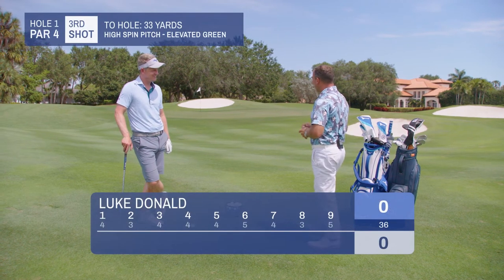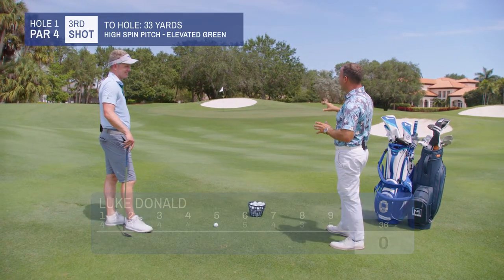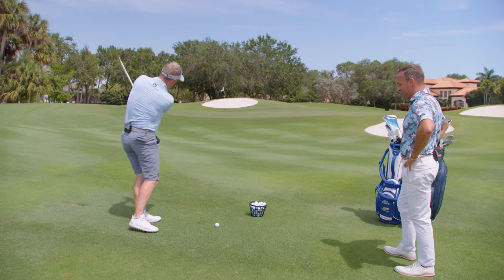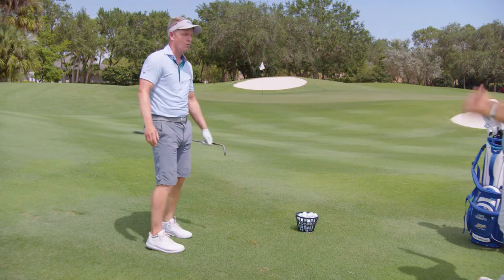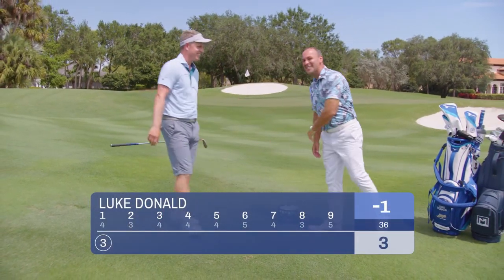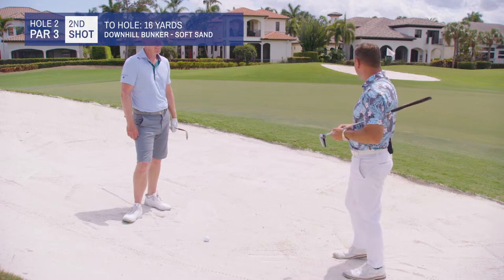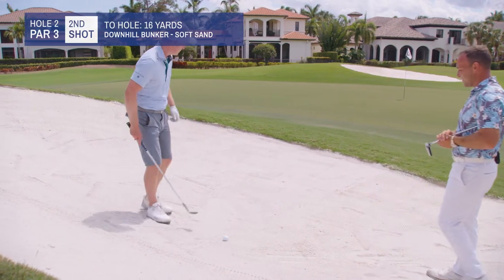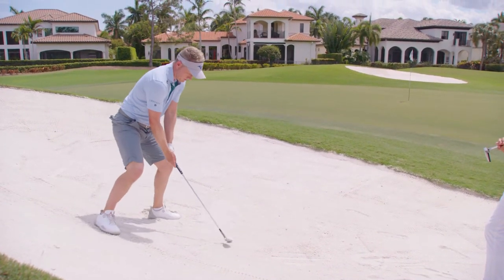HOLE 1: Luke Donald Short-Game Challenge (33 yard high-spin pitch)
In this FREE Short-Game Masterclass, Luke Donald Reveals The EXACT Short-Game Shots that helped him become World #1 for 56 Weeks!